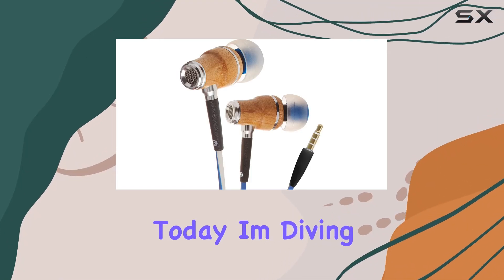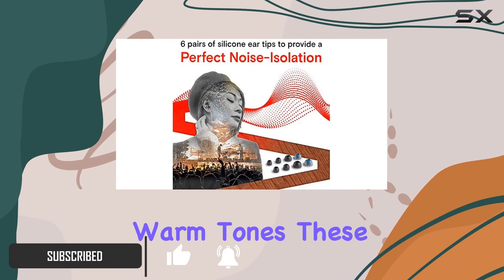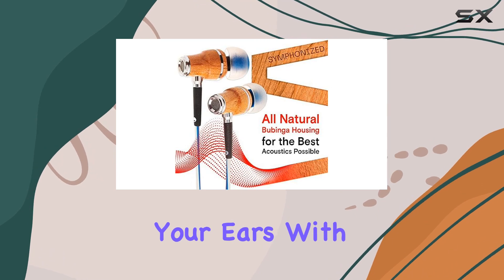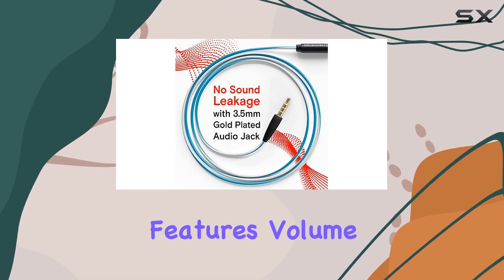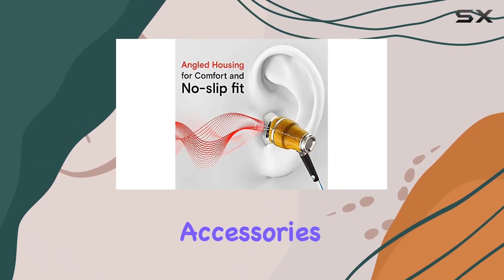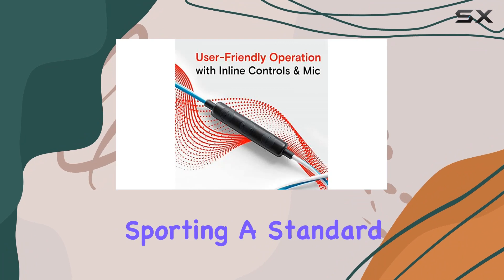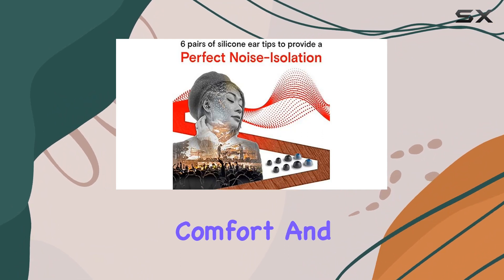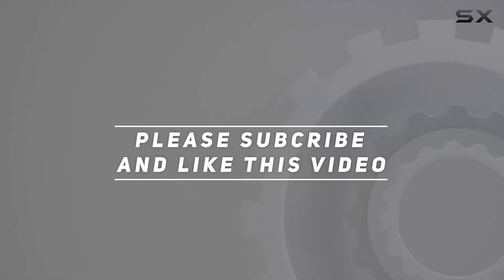Symphonized NRG X Wired Earbuds Review - Premium Sound & Comfort!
0:00 Intro
0:06 Review

Things that we mentioned in this video:
Symphonized Wired Earbuds with : B07JJVVJRC